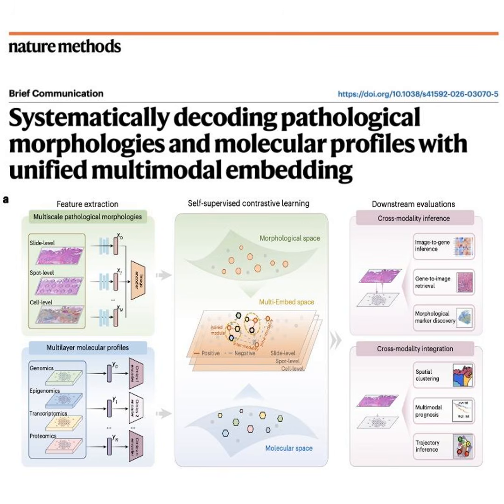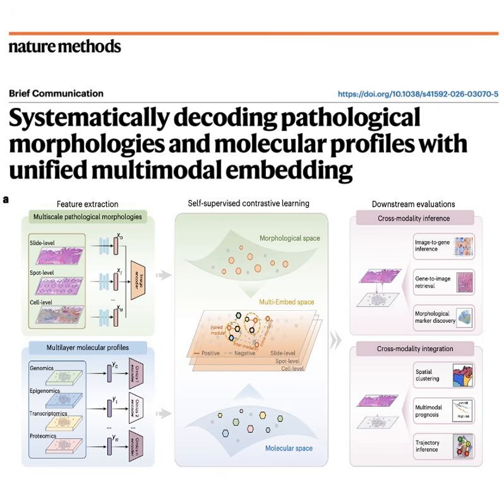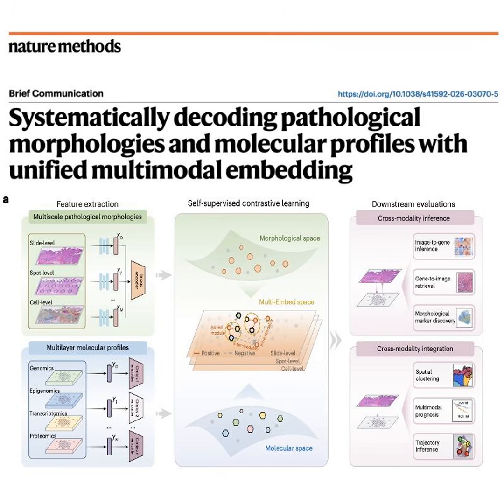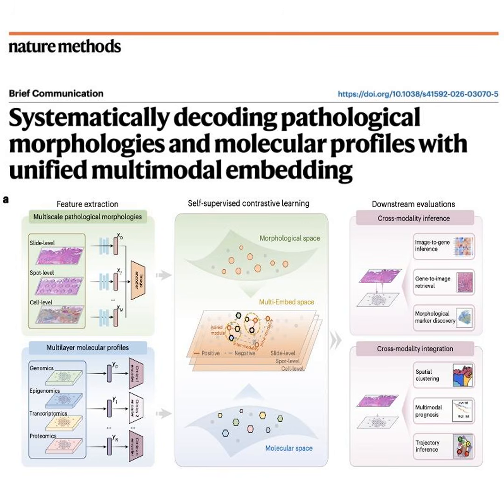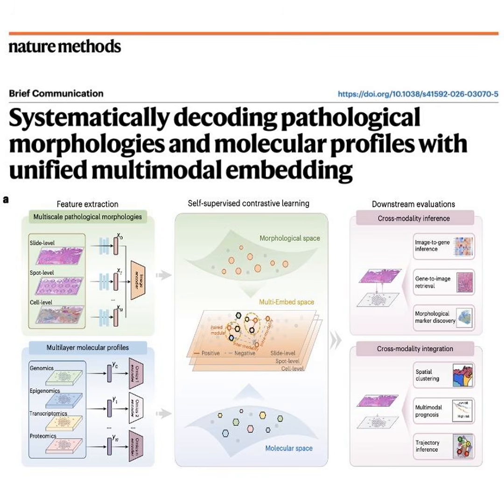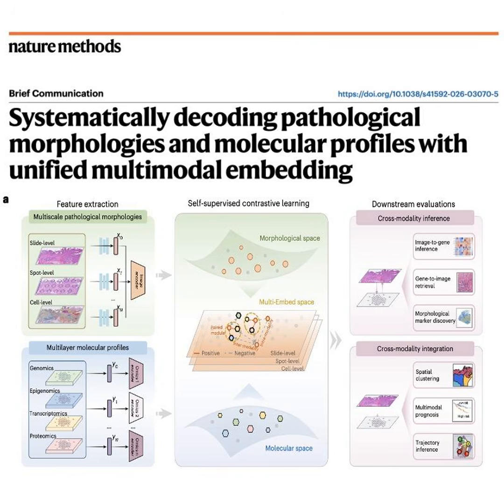988-Multi-Embed: Decoding Pathological Morphologies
The paper introduces Multi-Embed, a new computational framework designed to bridge the gap between physical disease structures and complex molecular data. While traditional methods often struggle with transparency or limited data scales, this self-supervised learning tool creates a shared digital space to align tissue images with genetic and protein profiles. By utilizing an auto-encoder architecture and contrastive learning, it successfully identifies intricate tissue patterns and predicts disease progression across a variety of cancers. The researchers demonstrate that this approach is both interpretable and highly adaptable for large clinical studies. Ultimately, the framework provides a more comprehensive way to decode the relationship between how a disease looks and its underlying biological mechanisms.

     Zhang P, Gao C, Hua K, et al. Systematically decoding pathological morphologies and molecular profiles with unified multimodal embedding[J]. Nature Methods, 2026: 1-6.